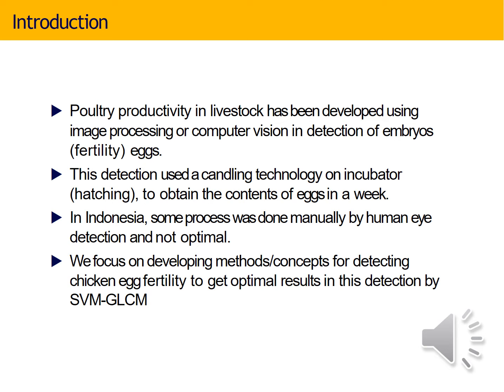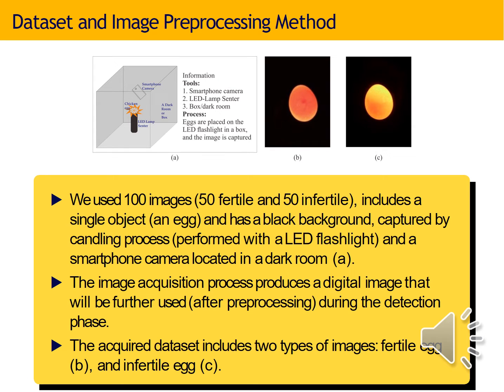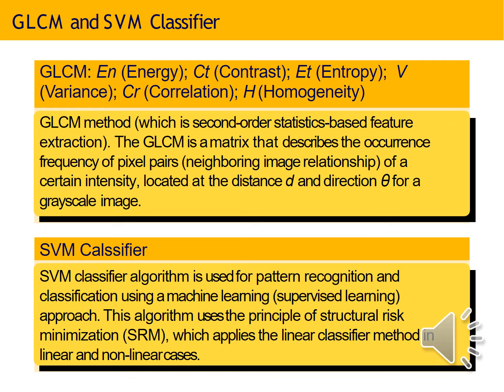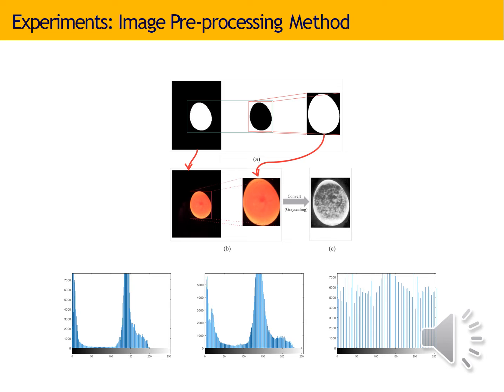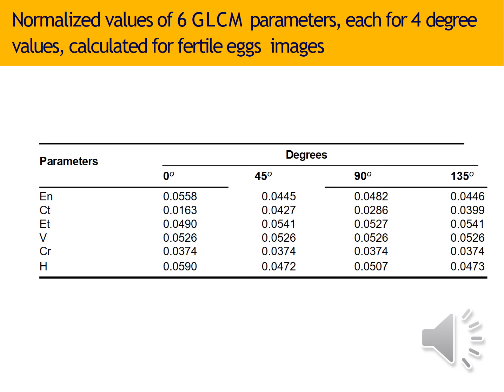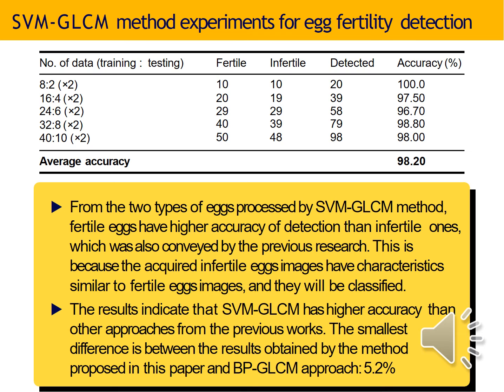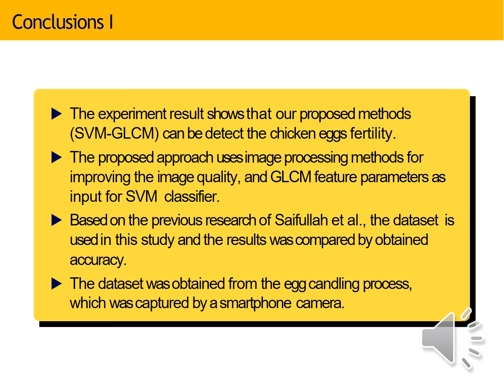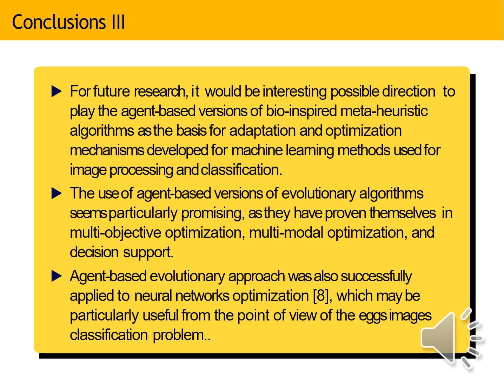SVM GLCM egg fertility detection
Presentation at 26th International Conference on Knowledge-Based and Intelligent Information & Engineering Systems (KES 2022)